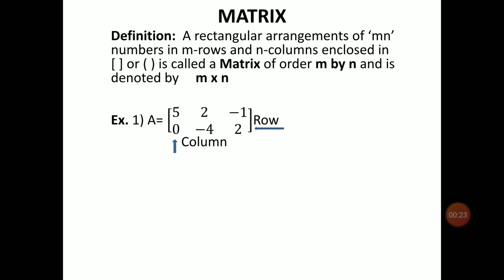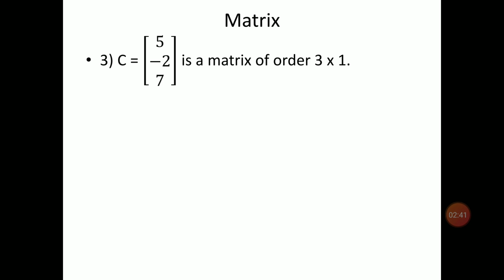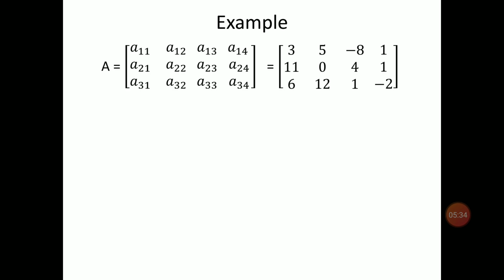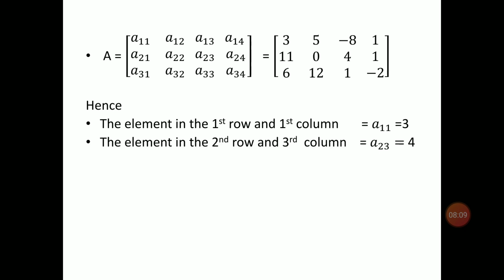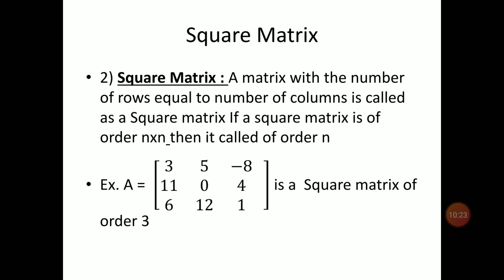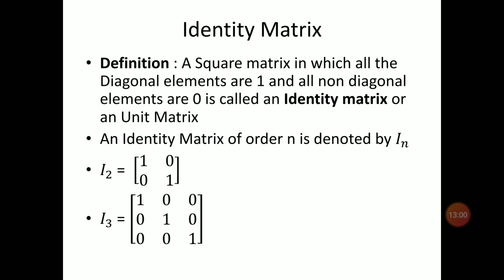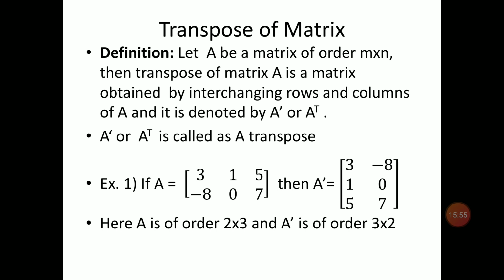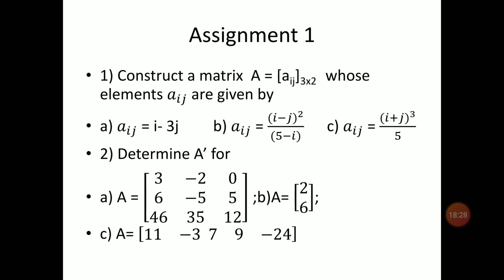Matrix Video 1